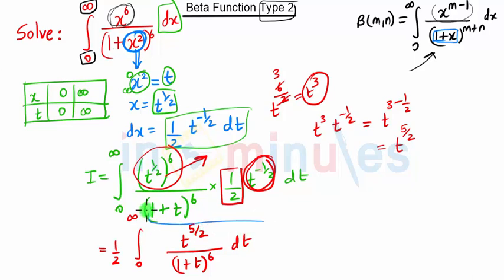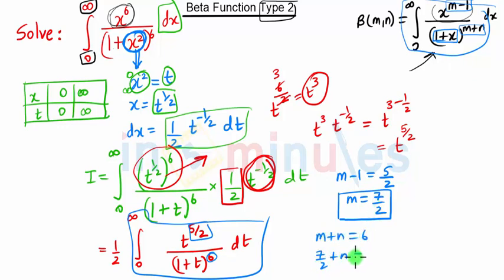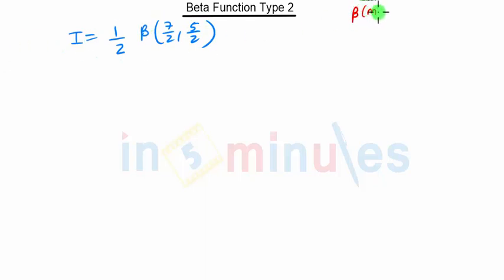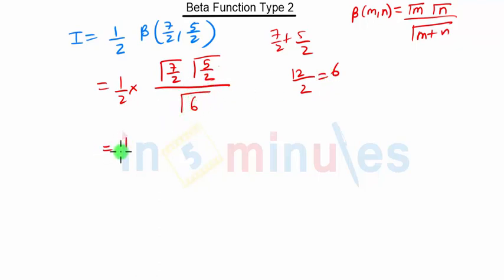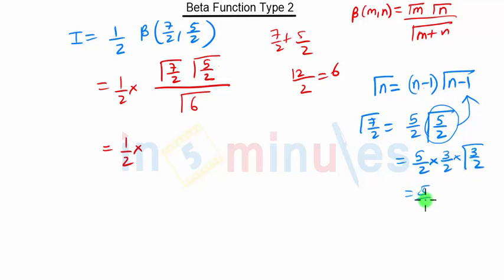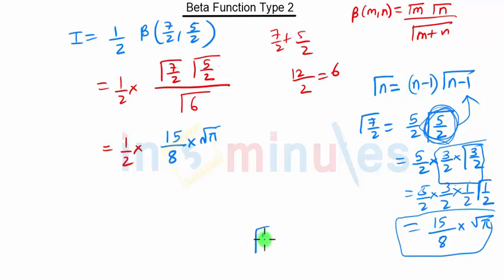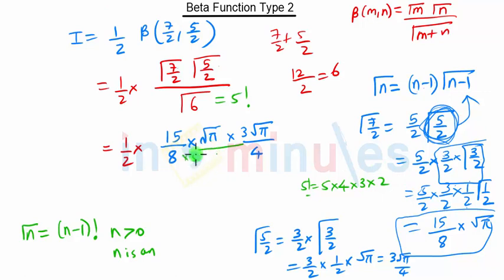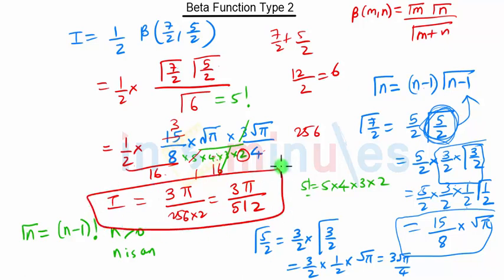Module2_a30_Beta and Gamma functions and its properties_Beta Function Problem 1 Type 2 Part 2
This Video Gives the solution to a problem on Beta Function Type 2